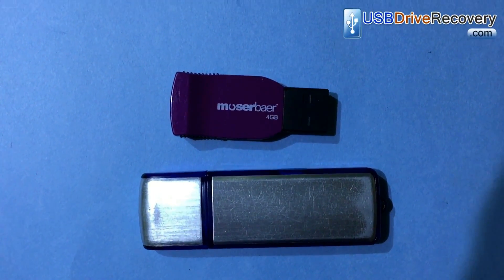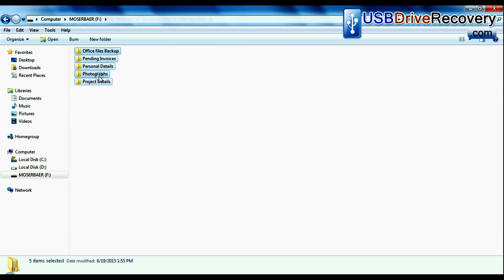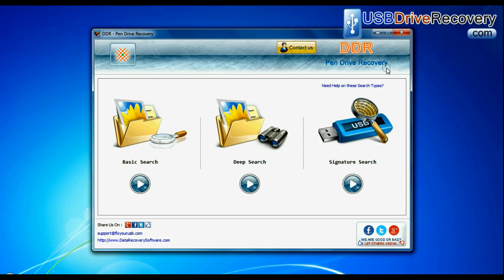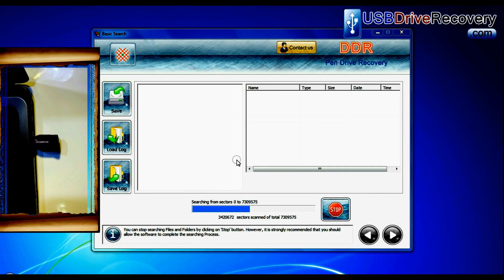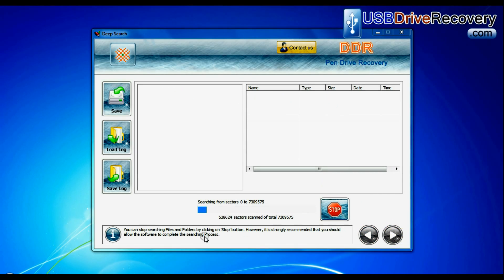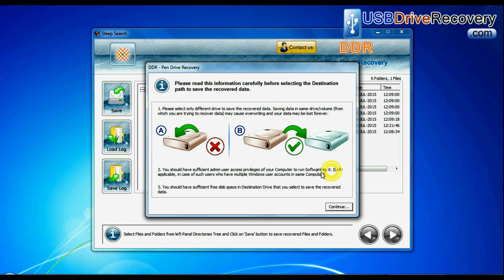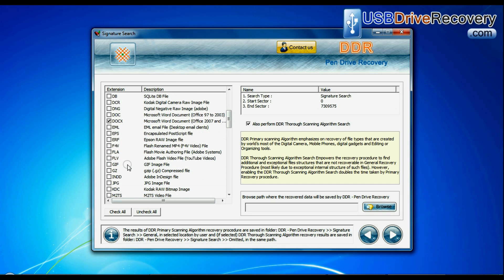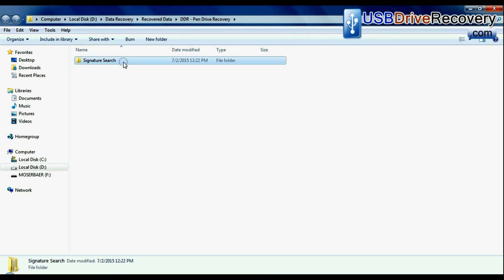Cara Memperbaiki Flashdisk Tidak Terbaca Laptop/Komputer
- Memperbaiki Flashdisk Tidak Terbaca – Apakah Anda pernah mengalami masalah pada flashdisk Anda yang tidak terbaca/terdeteksi di komputer atau laptop? Panduan kali ini mengenai tips sederhana cara memperbaiki flashdisk yang tidak terbaca komputer/laptop dengan mudah. Namun sebelumnya, Anda juga perlu mengetahui penyebab flashdisk Anda tidak terbaca oleh PC atau laptop Anda. Saran saya, jika Anda memiliki flashdisk yang tidak terbaca pada perangkat PC Anda, jangan beranggapan bahwa flashdisk Anda rusak dan tidak bisa dipakai lagi. Tapi masih ADA kemungkinan flashdisk Anda bisa diperbaiki.
Cara Memperbaiki Flashdisk Tidak Terbaca
Flash Disk Tidak Terbaca Komputer/Laptop
Penyebab Flashdisk Tidak Terbaca Komputer/Laptop

Ada beberapa hal yang menyebabkan flashdisk tidak terbaca komputer/laptop secara normal :
Flashdisk Anda terkena tekanan keras sehingga mengalami kocak (rusak fisik)
Sering mencabut flashdisk dari perangkat komputer/laptop tanpa di eject/removable disk terlebih dahulu
Ada masalah pada driver USB komputer/laptop
Tempat colokan USB rusak
Flashdisk yang baru Anda beli Abal-Abal (KW) dengan harga murah
beda flashdisk asli dan palsu
Beda Flash Disk Asli dan KW/Palsu
Pengalaman sekarang ini, banyak sekali flashdisk yang dijual dengan harga murah bahkan dengan merek-merek terkenal. Entah itu Asli atau KW kita perlu jeli dalam membeli. Saya dulu pernah mengalami hal serupa, yakni membeli flashdisk dengan harga murah dan tergiur merek di toko komputer. Namun apa yang saya dapat? Baru beli, saya coba dirumah ternyata flashdisk tidak terbaca sama sekali. Malah flashdisknya dikenal sebagai unidentified port USB. Akhirnya flashdisk hanya jadi gantungan kunci. Hehehe

1. Cek Flashdisk dengan mencolokkan ke beberapa PC/laptop
Cara Memperbaiki Flashdisk Tidak Terbaca laptop
Colokkan Flash Disk ke Beberapa Laptop/Komputer
Jika flashdisk Anda tidak terbaca pada perangkat komputer/laptop Anda, maka Anda bisa mencoba ke perangkat yang lain. Kemungkinan flashdisk bisa terbaca pada perangkat lain, jika memang bisa terbaca diperangkat lain, maka ada masalah pada sistem operasi komputer Anda khususnya pada disk driver atau ports driver. Perbaiki dulu sistem operasi komputer/laptop Anda (baca: Cara Repair Windows 7), kemudian baru colokkan kembali flashdisk Anda.
2. Format flashdisk Anda
Langkah-langkahnya : Tancapkan flashdisk ke port USB yang tersedia pada komputer/laptop Anda – Klik Start – Ketik compmgmt.msc pada kolom search program and files – Klik program compmgmt – Muncul kotak dialog Computer Management – Pilih Storage, kemudian Disk Management – tunggu Loading Disk Management – Jika sudah terdeteksi, Klik Kanan, kemudian pilih FORMAT
3. Gunakan software HDD low level format
Cara Memperbaiki Flashdisk Tidak Terbaca dengan software
Jika 2 cara untuk memperbaiki flashdisk yang tidak terbaca diatas masih belum bisa. Anda bisa menggunakan software HDD low level format.
Demikianlah panduan 3 tips cara memperbaiki flashdisk tidak terbaca laptop/komputer dengan mudah yang bisa Anda gunakan untuk memperbaiki flashdisk yang tidak terdeteksi. Jika memang masih belum bisa terdeteksi, bisa dikatakan flashdisk Anda memang sudah rusak secara permanen alias tidak bisa diperbaiki. Saran saya, coba beli baru tapi jangan beli yang murahan atau bawang KW. Teliti dulu sebelum membeli, dan belilah di toko resmi yang menurut Anda toko tersebut memiliki garansi dan jaminan produk yang asli. Tips saya, setelah membeli langsung gunakan untuk menghindari hilangnya waktu masa garansi, soalnya beberapa toko hanya memiliki garansi 1 hari saja. Salam belajar komputer